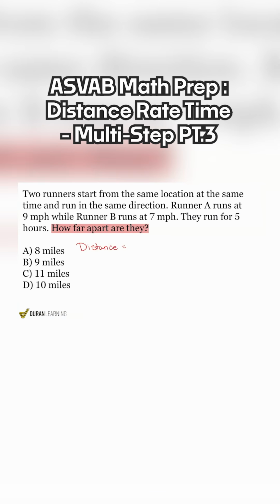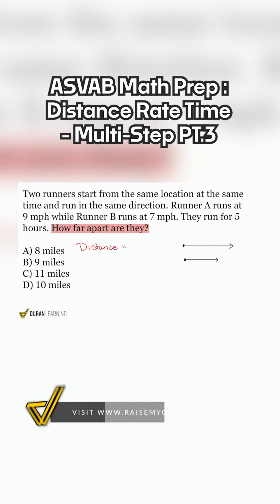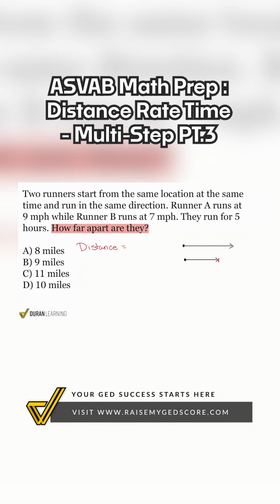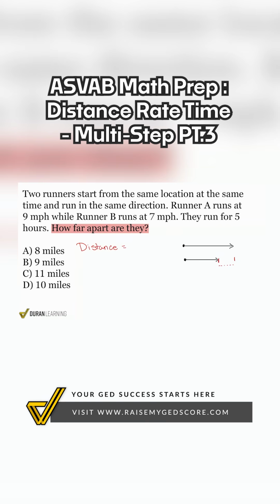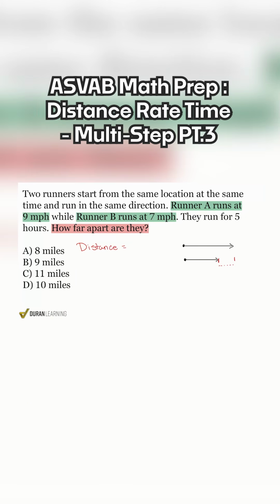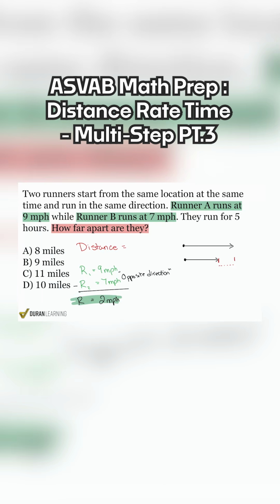How to Solve Distance Word Problems on the GED Math Test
Learn how to solve distance word problems involving runners moving at different speeds!

In this GED Math tutorial, we break down step-by-step how to calculate the distance between two runners using rate, time, and subtraction.